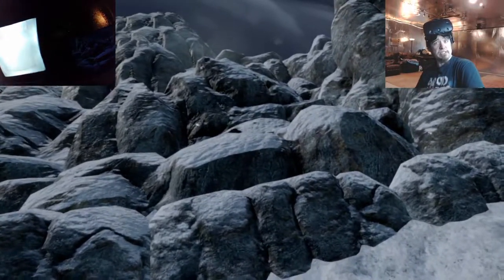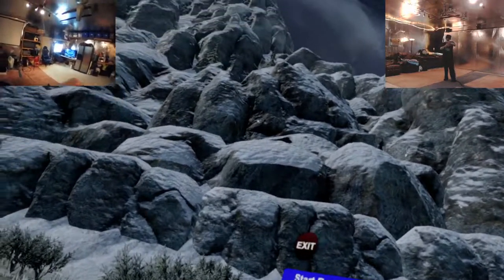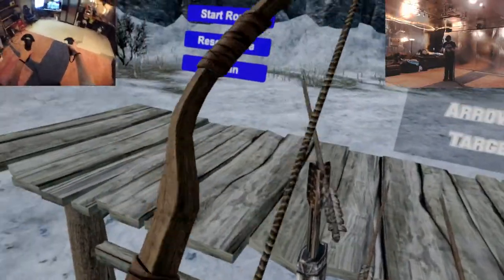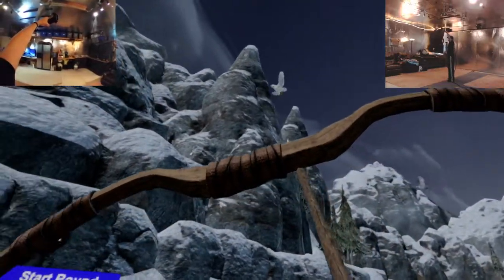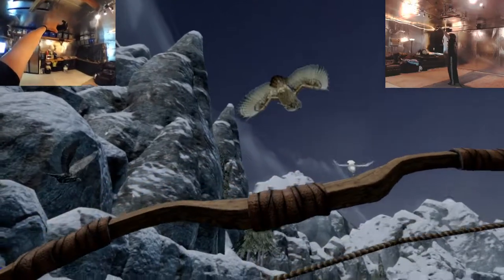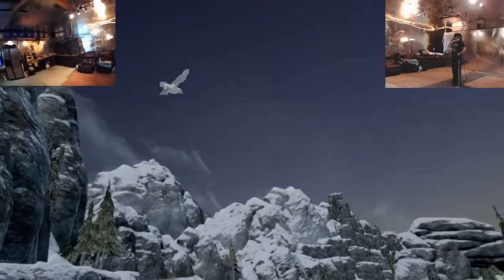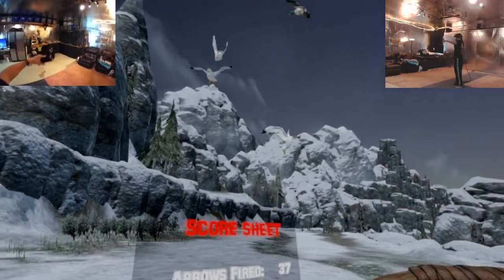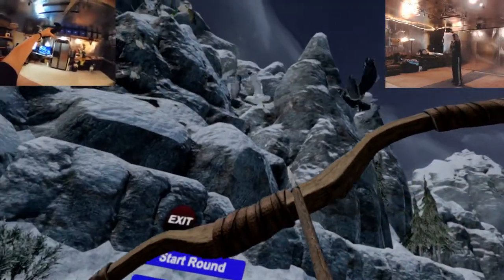BIRD MURDER | Archery Practice VR